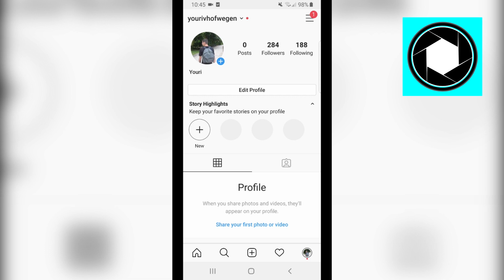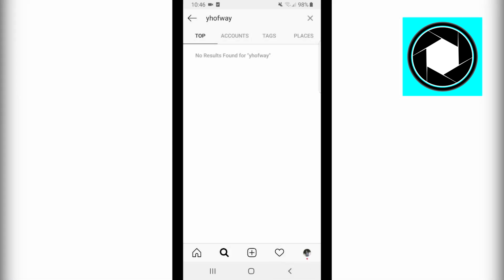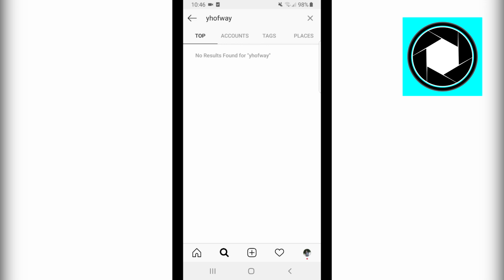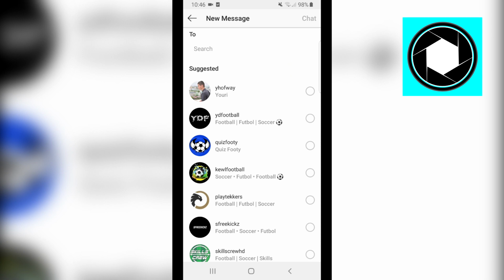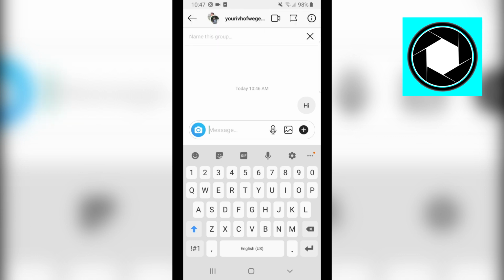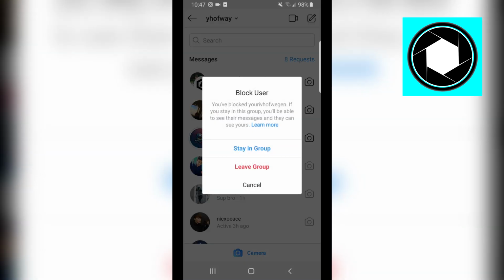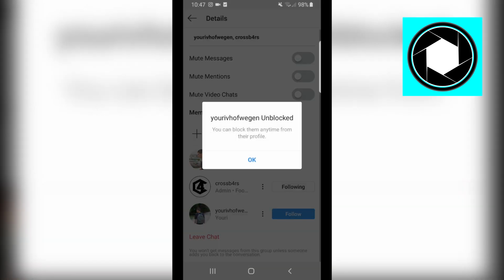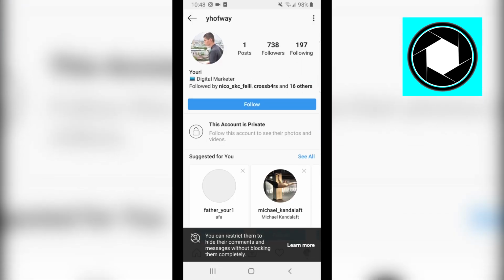How to Unblock People on Instagram That Blocked You 2025 [100% WORKING]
How to Unblock People on Instagram That Blocked You 2025

in this short instagram tutorial I show you how to unblock someone that blocked you. So there's this problem where you can't unblock someone that blocked you as well, Instagram won't show you their page because you're blocked by that person.

However I found a working method to still unblock someone on instagram that blocked you and this works in 2025 and beyond.

These are the steps..

1) Create a new account or use a friend's account
2) Add both blocked accounts in a groupchat
3) Sign in to your account
4) Stay in the groupchat
5) Click on the info icon top right corner
6) You'll see the person you blocked
7) Click on the 3 dots and click 'unblock'

That's exactly how to unblock someone that blocked you on instagram!